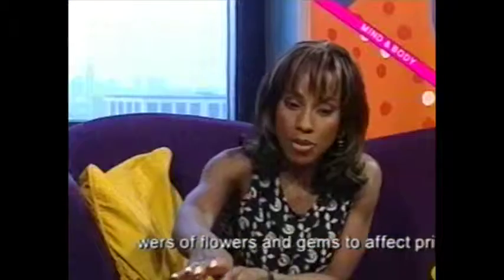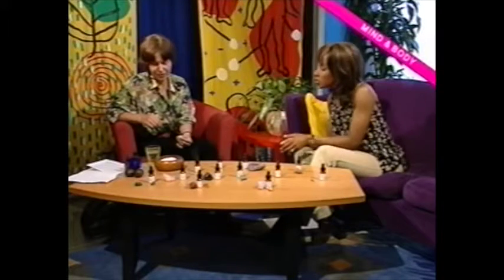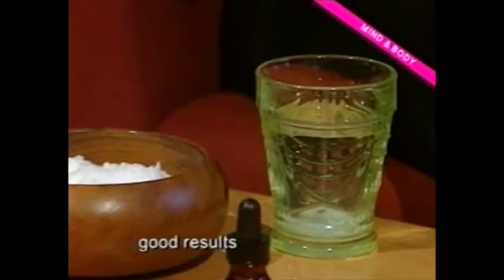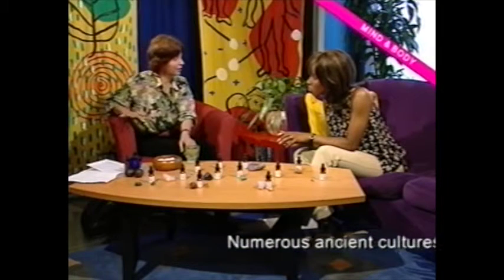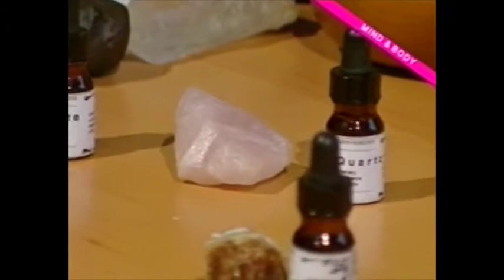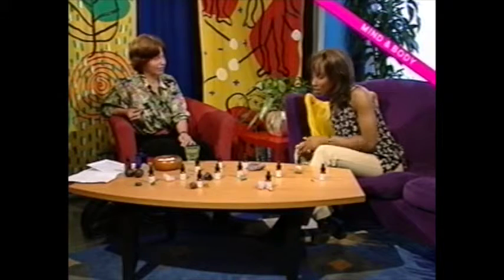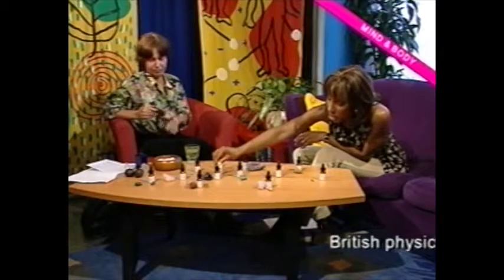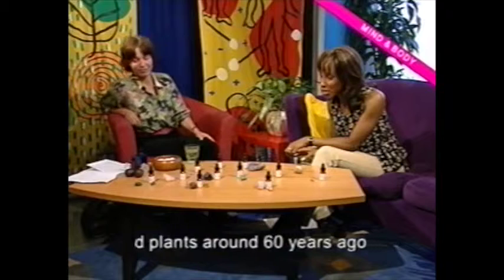Mind and Body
Gabriele Gad explains all about Gem Essences